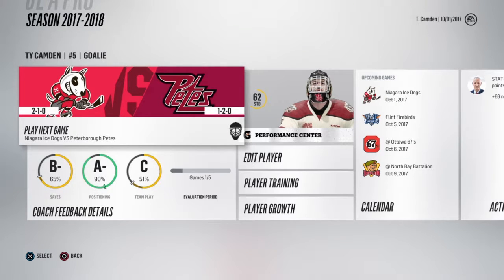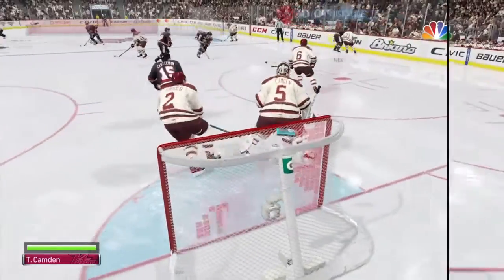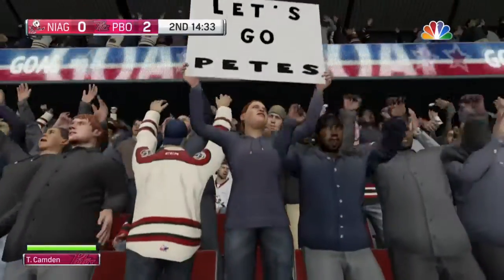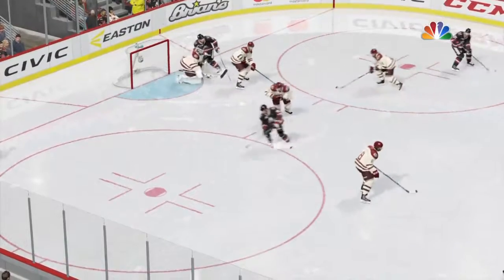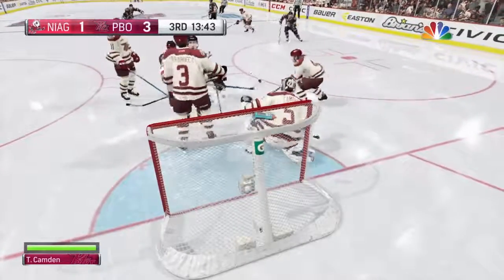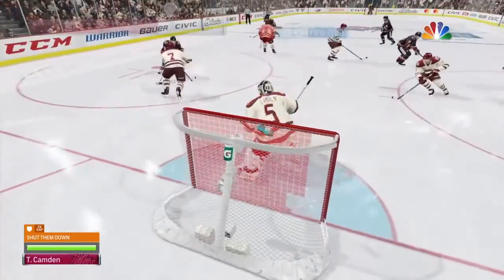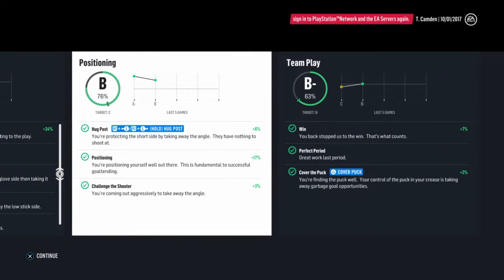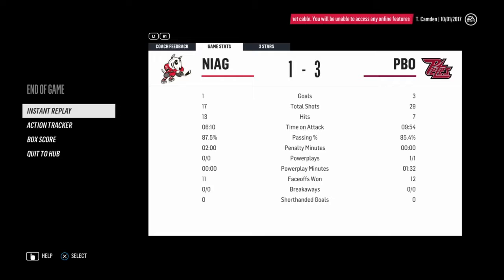NHL 18 - Be A Pro ep 2 (Goalie)